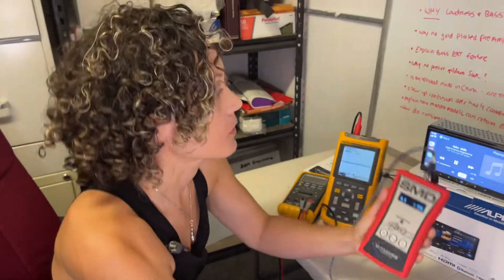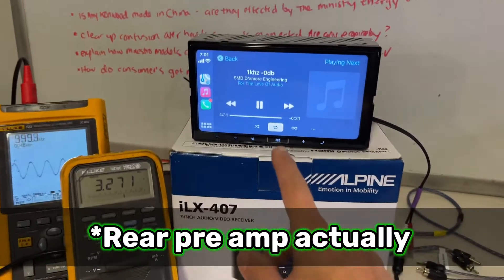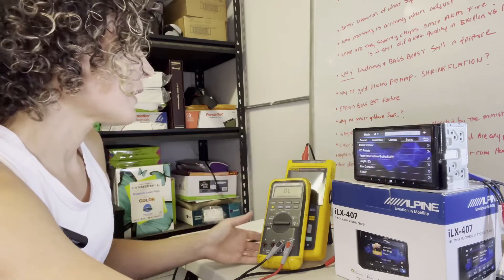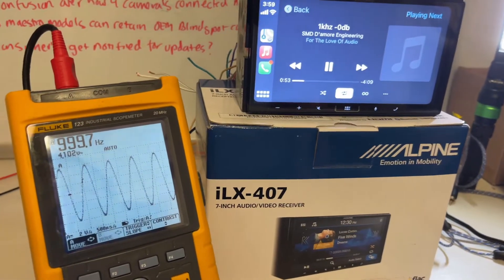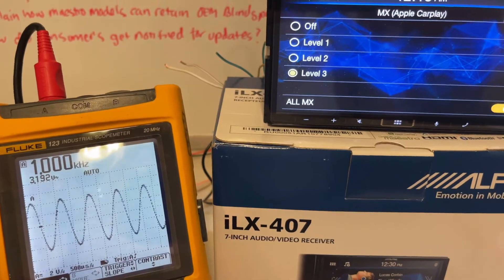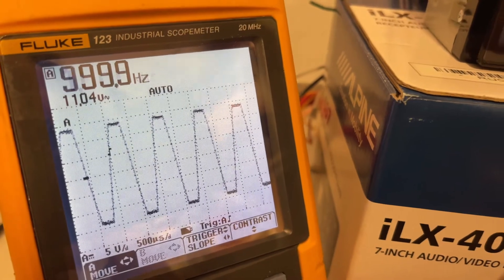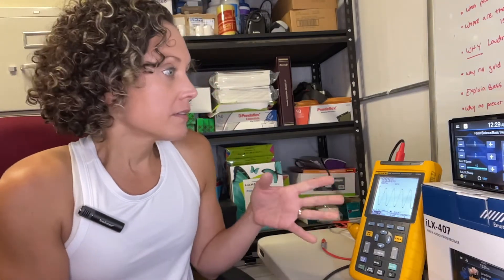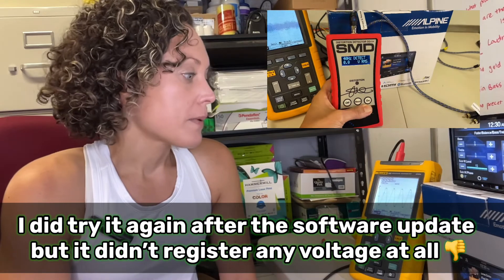Alpine iLX-407 Pre-amp Voltage and Distortion Test with Scope, Fluke SMD DD1+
Alpine iLX-407 Pre-amp Voltage and Distortion Test using a Fluke 123B Scopemeter, Fluke MD-88 plus SMD DD1+. Is it really 4 volts? Does the pre-amp distort? If so, at what volume? At what point does the internal amplifier distort? Find out as @carstereochick runs the Alpine iLX-407 against 3 different types of professional testing equipment.

PRODUCTS USED
Alpine iLX-407
SMD DD1+